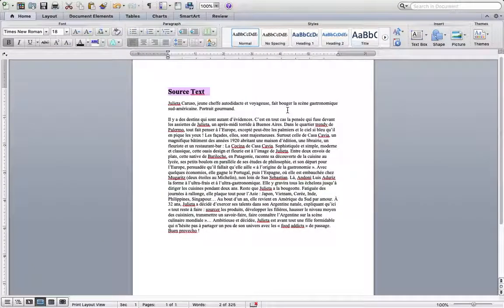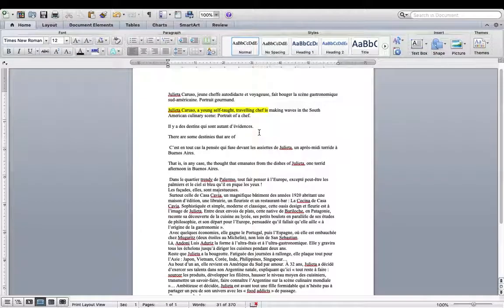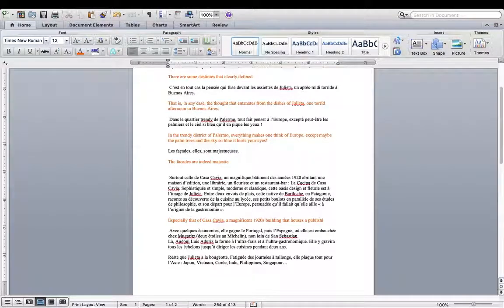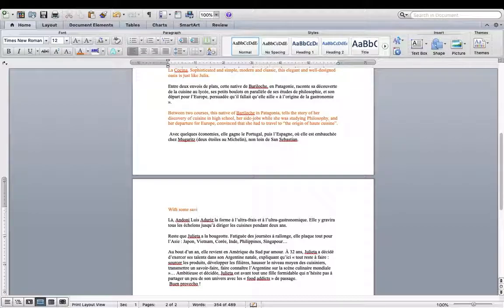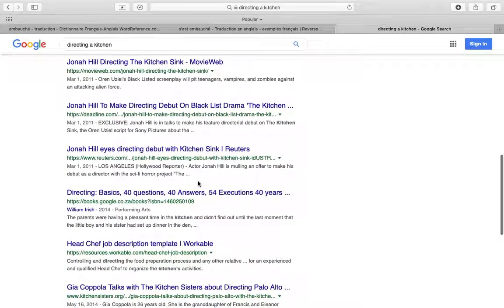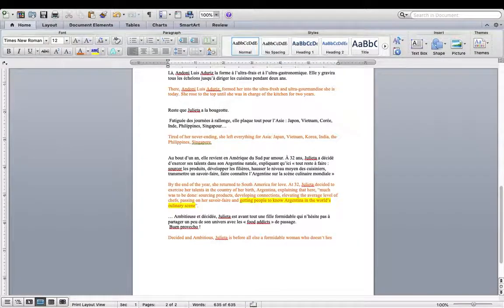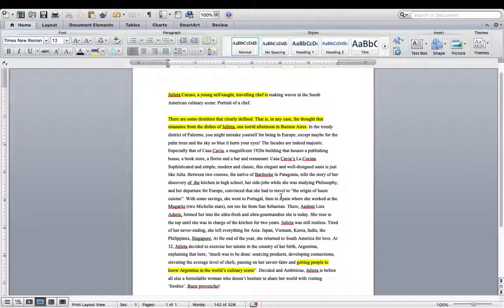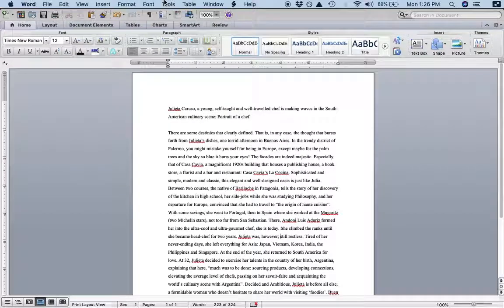Think Aloud Protocol FR|EN Translation: Julieta Caruso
This video shows my process of translating a short text taken from Elle.fr

Ce vidéo montre mon procédé de traduction d'un court texte tiré d'Elle.fr. Le texte original peut être trouvé à